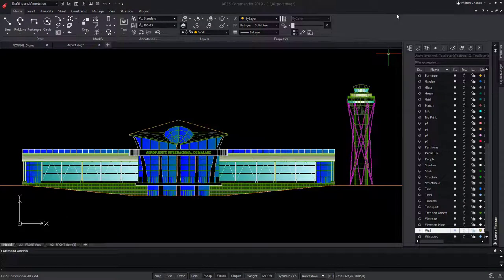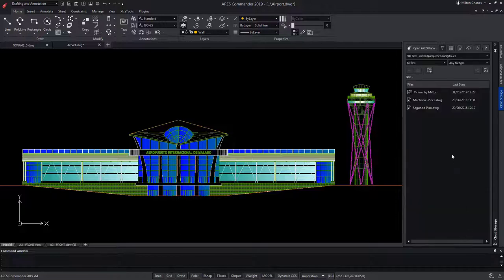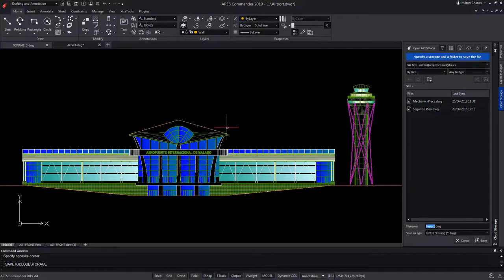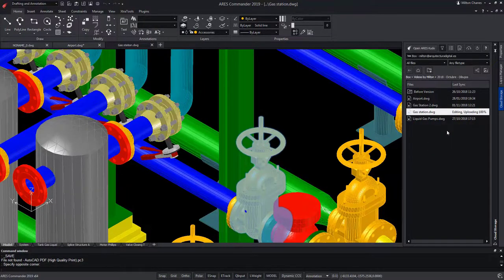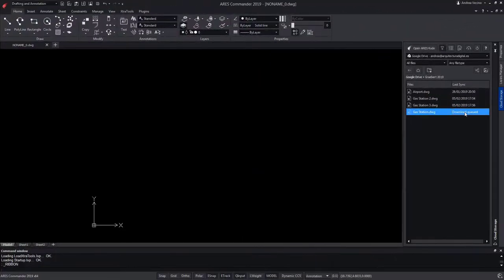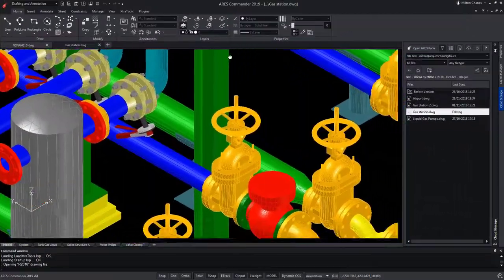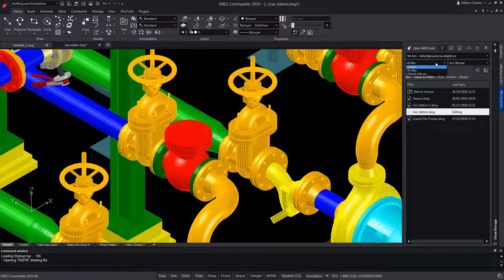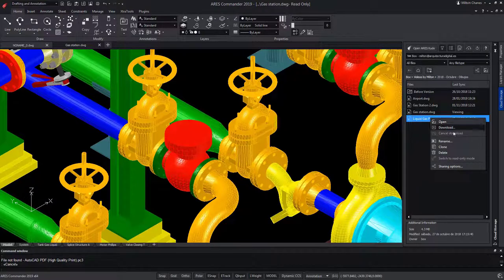Cloud Storage Palette | Create and Modify DWG files in Sync with Google Drive, Box, Dropbox and more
- With the Cloud Storage palette you can connect with the most popular Cloud Storage services such as Google Drive, Box, Dropbox, OneDrive or Onshape. This gives you first of all a quick access to all the DWG or DXF files you have stored in the Cloud. Your files will follow you on any computer and on your mobile devices because they are now linked with your Graebert Account.

0:00  Advantages of ARES Commander
0:18  Cloud Storage palette
0:45  New drawings to Cloud Storage
1:03  Modification synchronized with Cloud Storage
1:44  Read-only version
2:18  Filters
2:43  RENAME, CLONE or DELETE
2:53  Learn more about ARES CAD Software